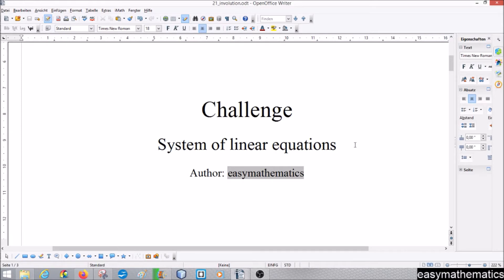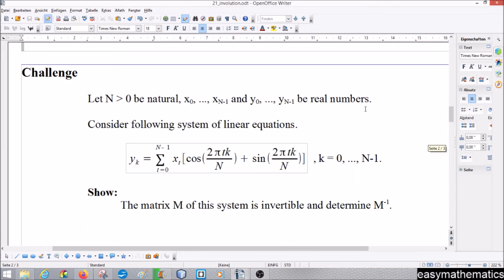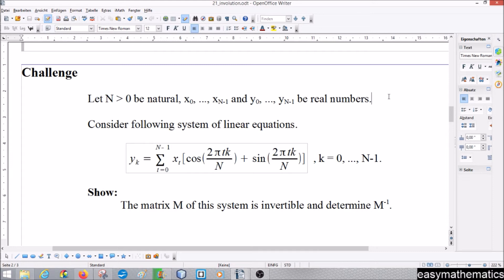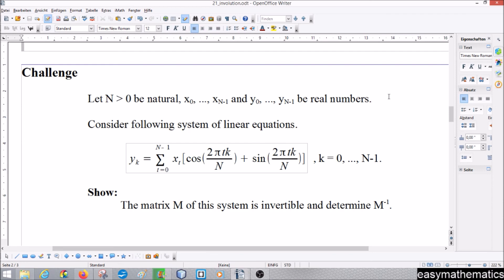20. Challenge: System of linear equations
Hello,

in todays challenge we consider a linear mapping from IR^n to IR^n.
Task: The matrix is invertible and determine its inverse.